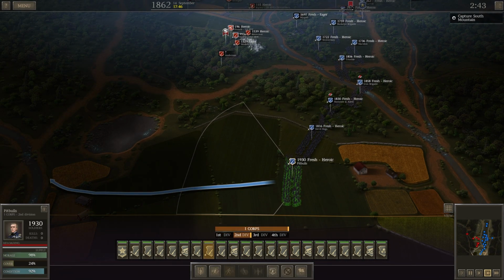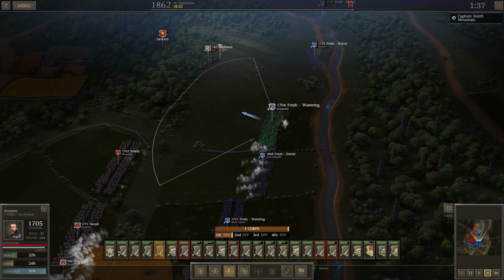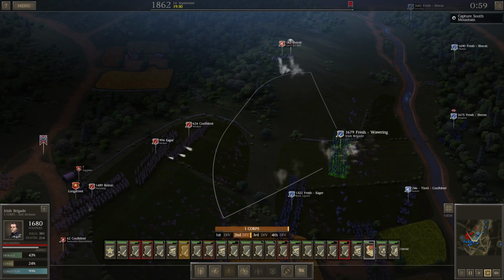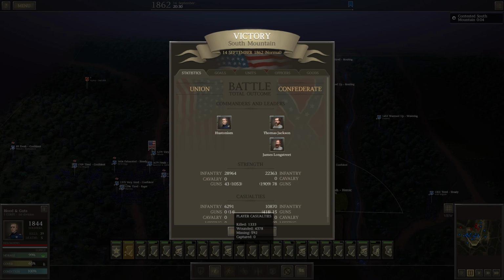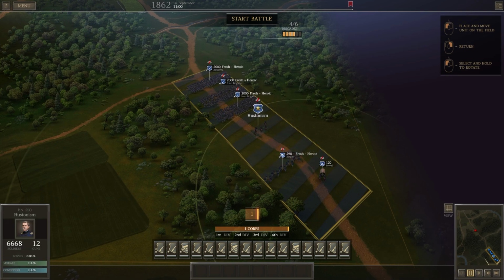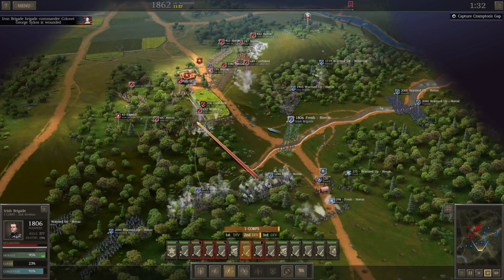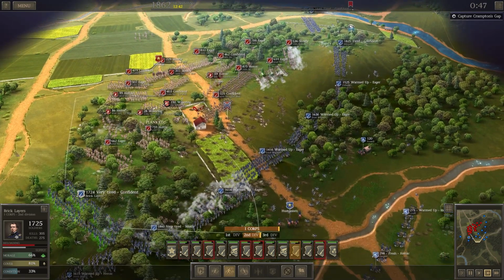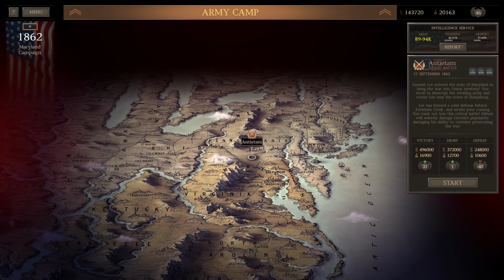Ultimate General: Civil War | Union Campaign | JP Mod | #12: Storming the Mountains to Antietam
With the Confederate army retreating into Maryland, the Union launches a fierce offensive through the rugged passes of South Mountain and Crampton’s Gap. In this episode we fight our way through steep ridges, narrow roads, and deadly chokepoints—all to open the path to Antietam.

Every hill we take brings us closer to what will become the bloodiest day in American history.